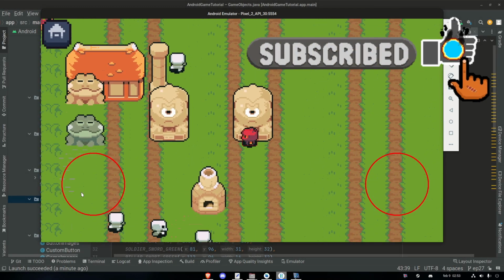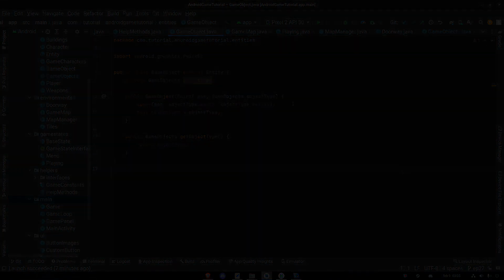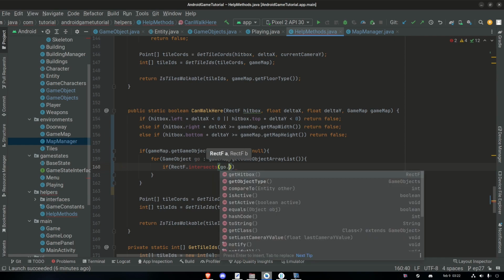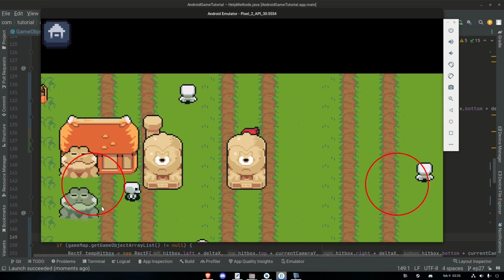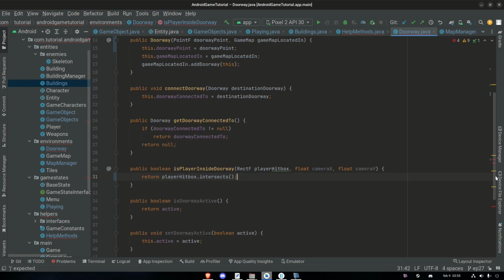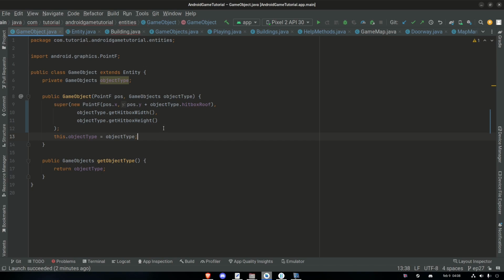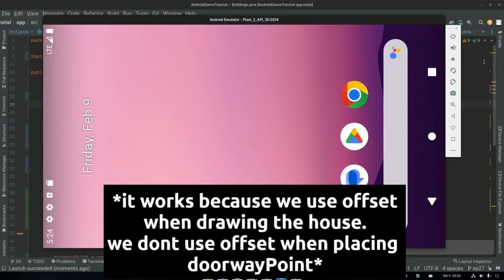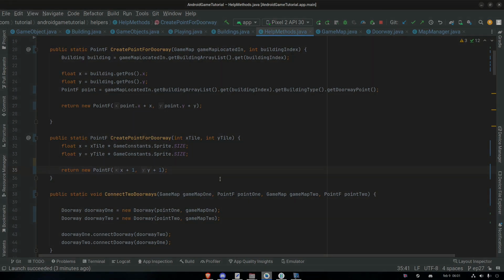PEEK-A-BOO! - Ep28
⏱  ** Timestamps  ** ⏱
00:00 Intro
00:53 CurrentProgress
02:11 GameObjects
05:58 GameObject
07:40 First Test
09:43 Object Hitbox
15:03 Hitbox Sliding
17:57 MoveNextTo Ignored?
19:27 Buildings
21:40 DoorwayPoint
26:25 Making House Solid
33:10 Entering the House again
40:10 Outro

Some of the things we will cover are:
- Rendering
- Gameloop
- User Inputs
- Load & Save
- Audio
- Gamestates
- Animation
- Events